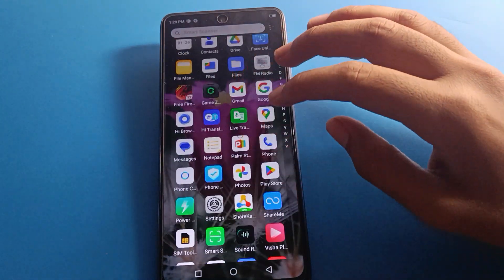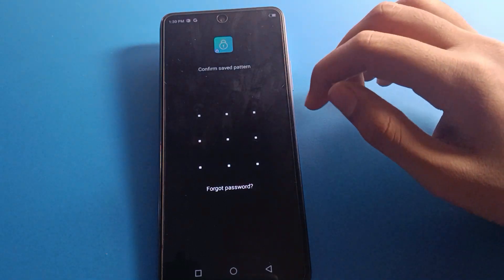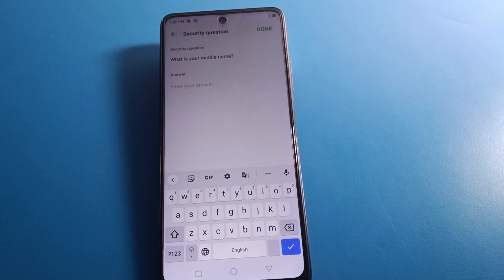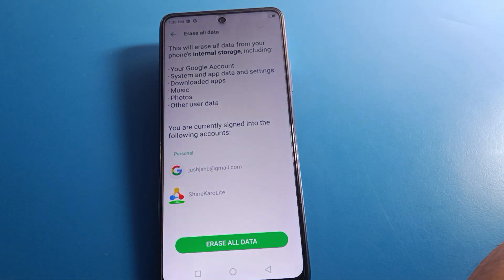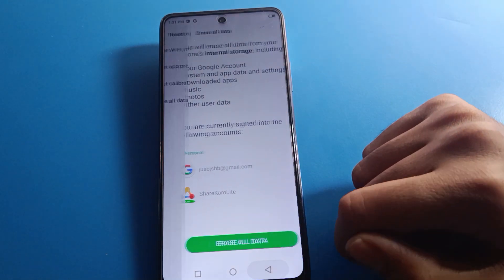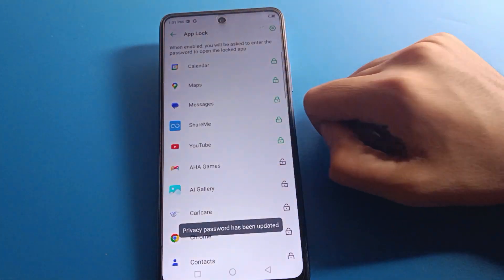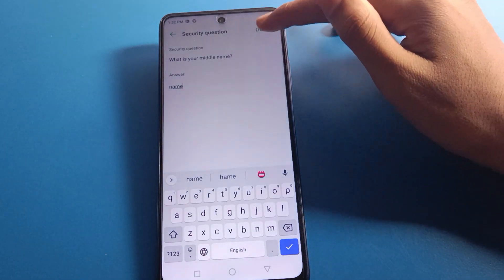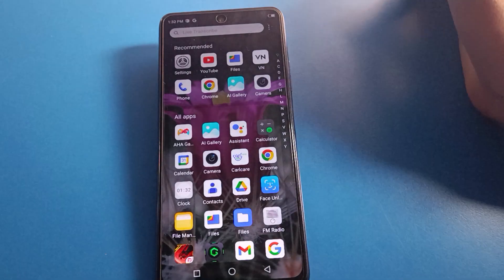Unlock applock infinix hot 20 play, how to forget applock password infinix phone